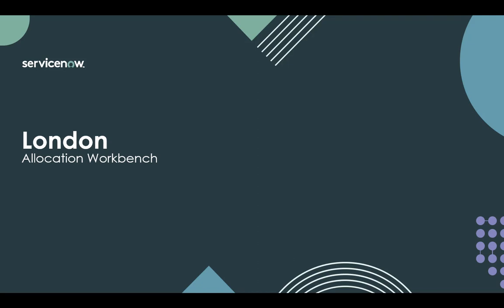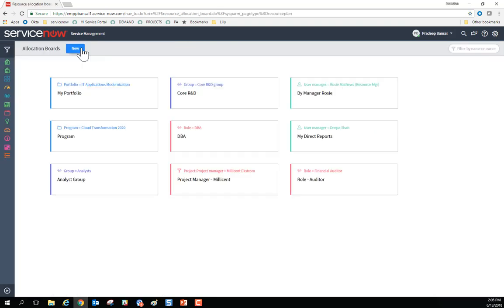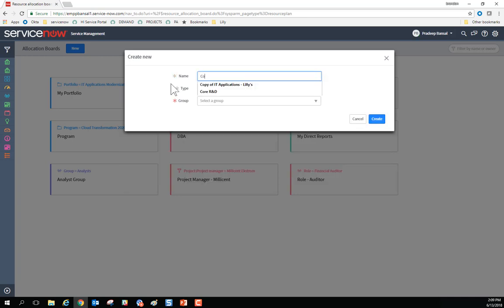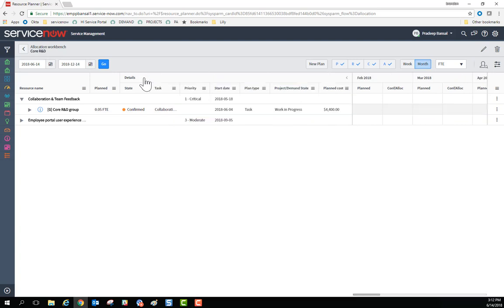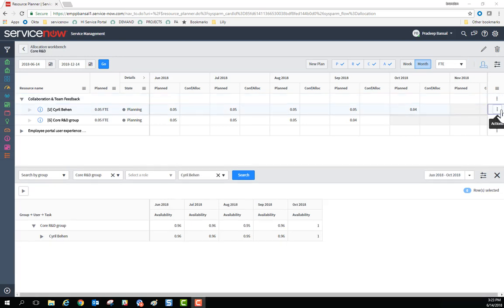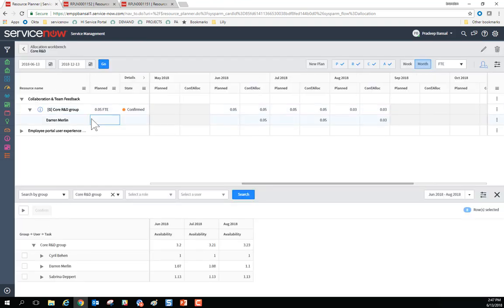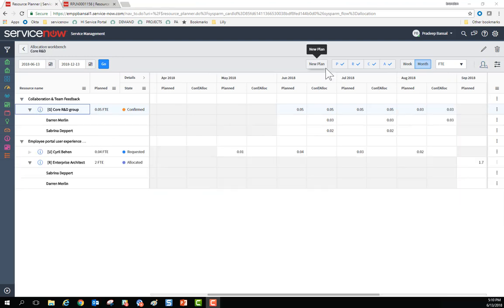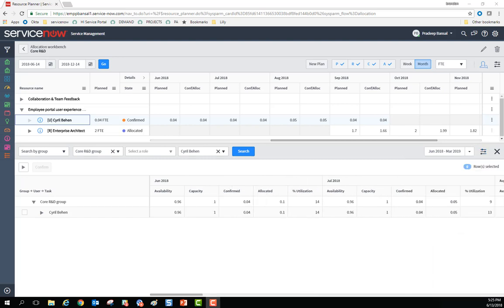Demo: PPM Allocation Workbench